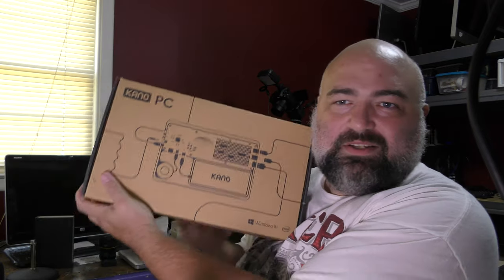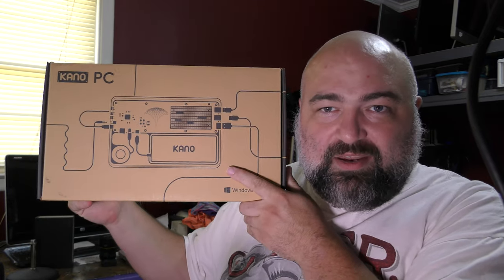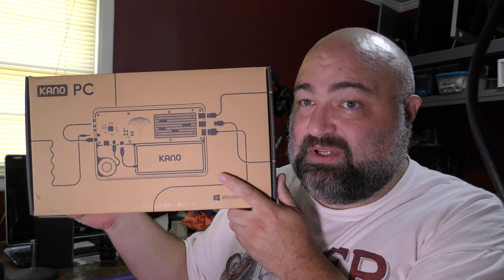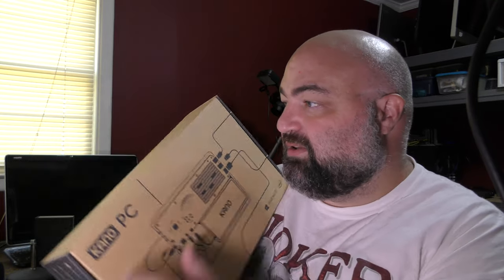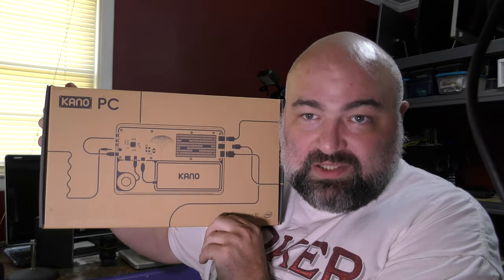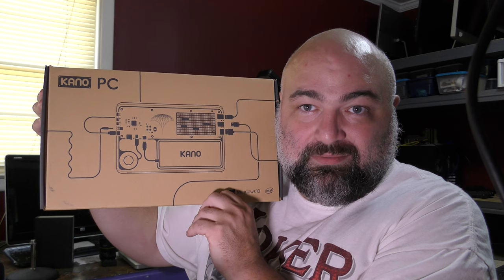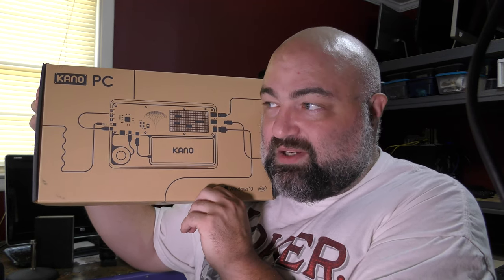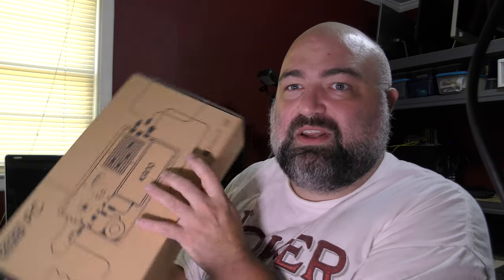WHAT A WEIRD LAPTOP...Want to See Me Open It? - Kano PC Tablet/Laptop for Kids - Jody Bruchon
I'll make an unbox and setup video if there's interest, otherwise I'll just play with the new toy off-camera and keep it to myself. And then I also won't invite you to my birthday anymore, doody-head!

Yes, I had just finished breakfast when I recorded this, that's why there's a plate behind me. It was a fantastic breakfast, too.